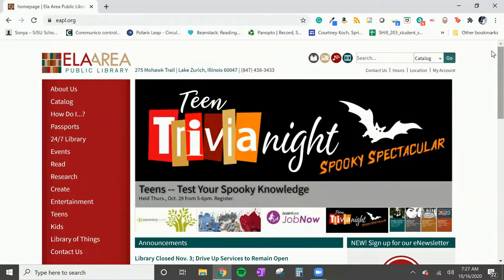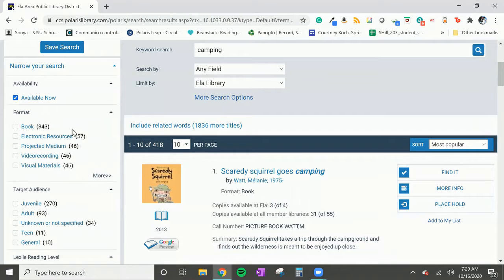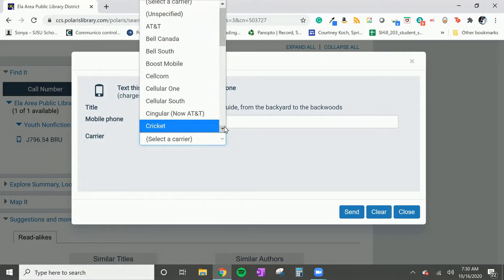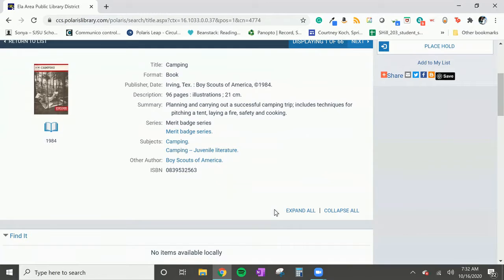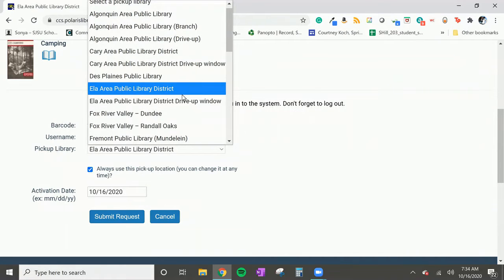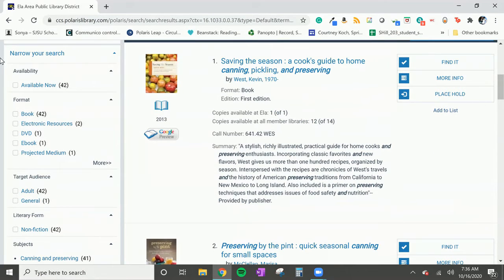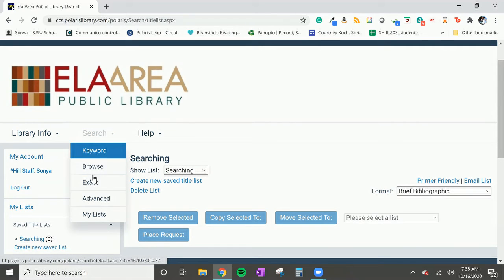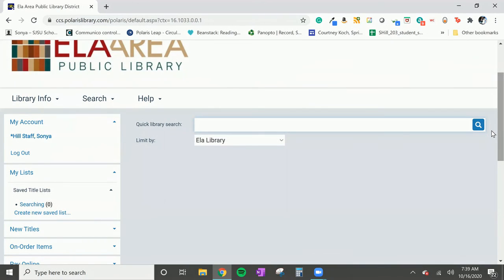Library Tour for Scouts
Learn about the teen space and how to use the catalog!